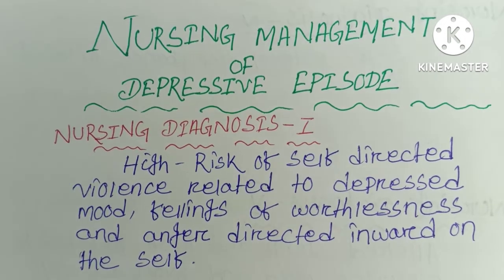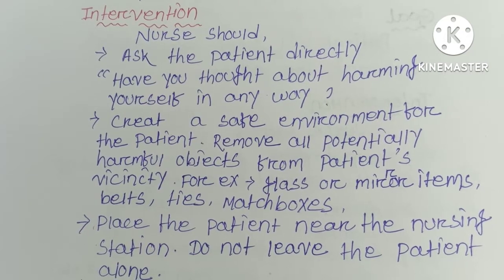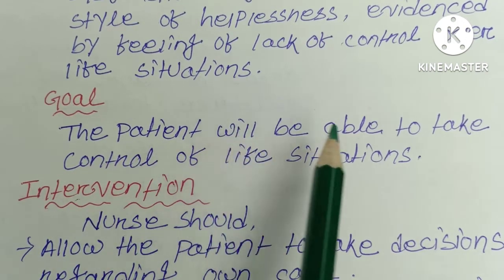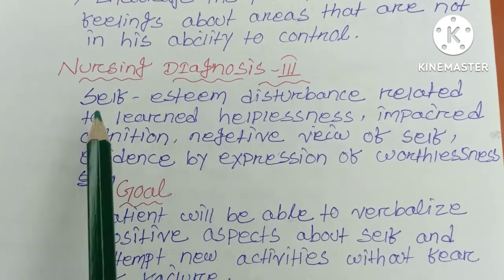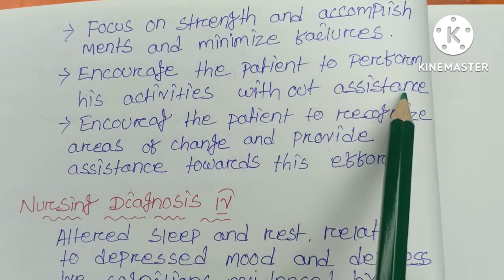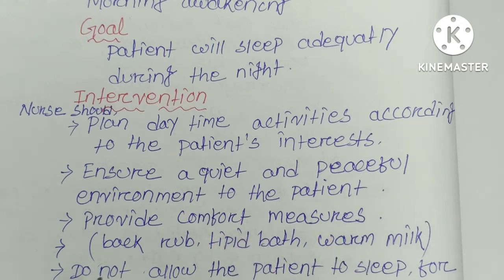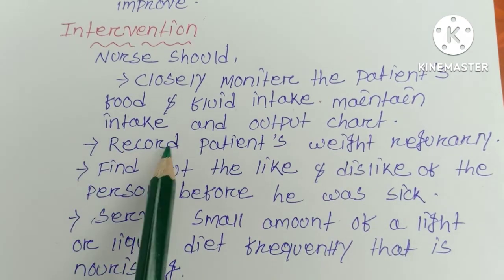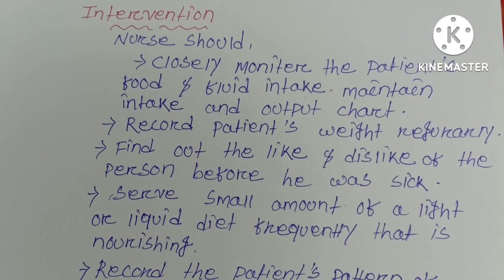Nursing Management of Depressive Episode &Bipolar Affective Disorder//Mental Health Nursing//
Nursing Management of Depressive Episode &Bipolar Affective Disorder//Mental Health Nursing//Description in Odia//

Quarries solved
Nursing management of depression Nursing management of bipolar affective disorder
Nursing diagnosis of depressive episode and Bipolar affective disorder.

How to care depression patient and bipolar affective disorder /Description in odia available in this vidio/How to study about management of depression in simple way, Simple notes and simple description available in this video.

This video is very beneficial video for GNM students.
           SIMPLE NURSING NOTES.